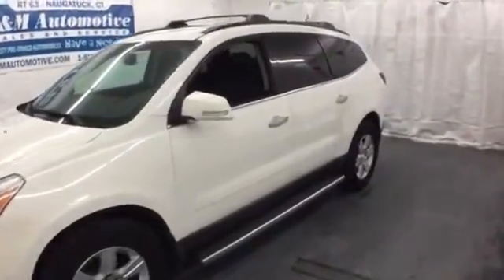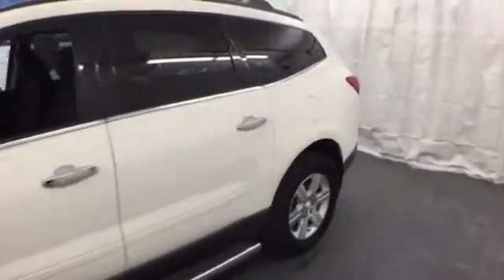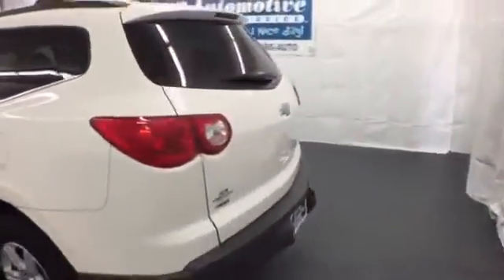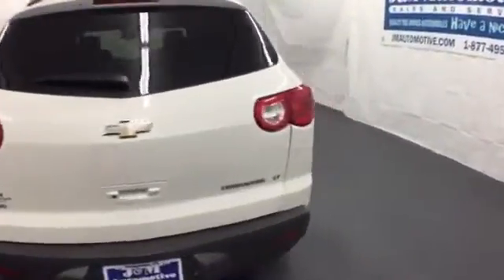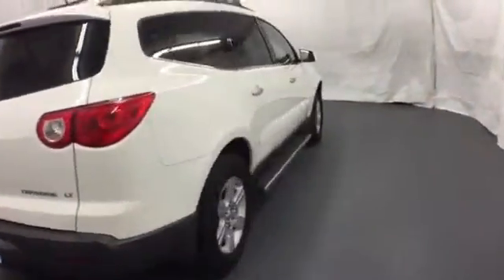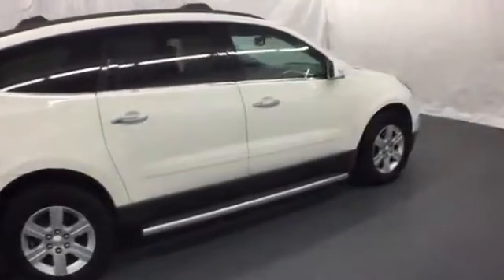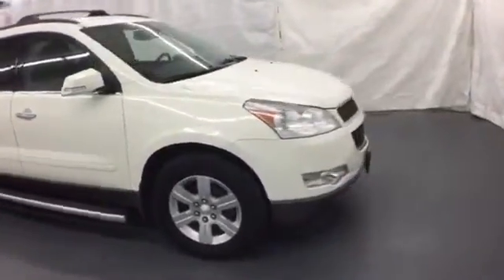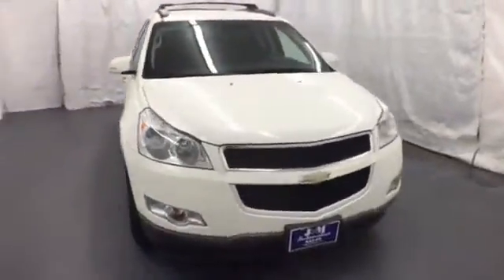2010 Chevrolet Traverse AWD Naugatuck CT Hartford, CT #104345 - SOLD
Year: 2010
Make: Chevrolet
Model: Traverse AWD
Trim: 4d Wagon LT1
Engine: V6 3.6 Liter
Transmission: Automatic 6-Spd w/Overdrive
Color: White
Mileage: 46160
Stock #: 104345
VIN: 1GNLVFED2AJ244345
An Impressive, All Wheel Drive Traverse LT with an Accident-Free History Report and an Included Warranty!

Address:
820 New Haven Rd.